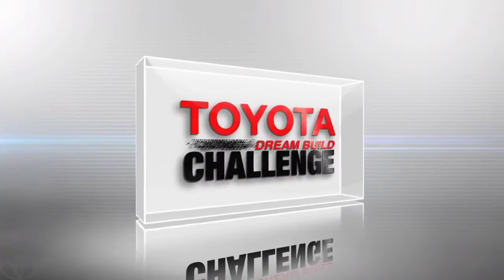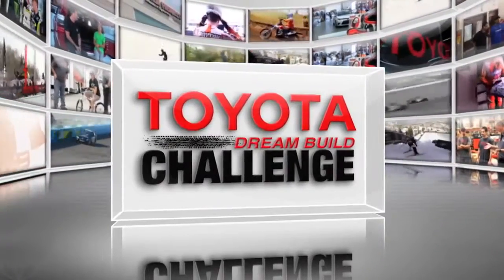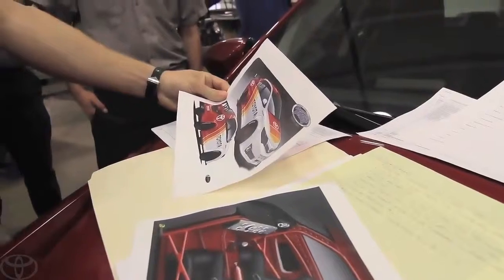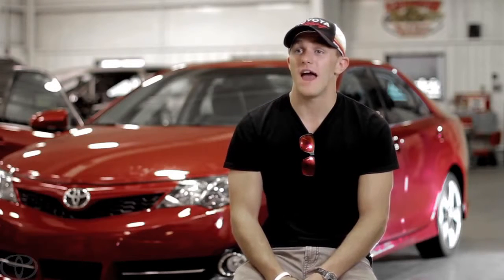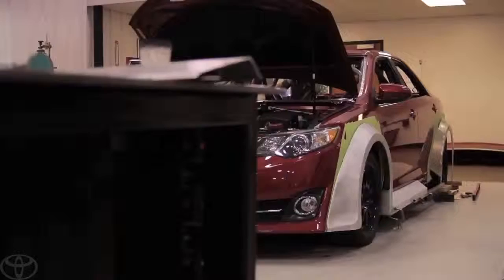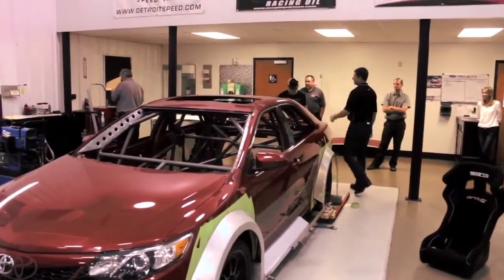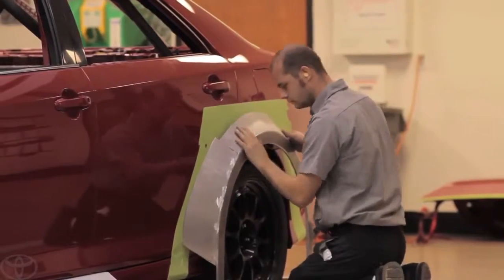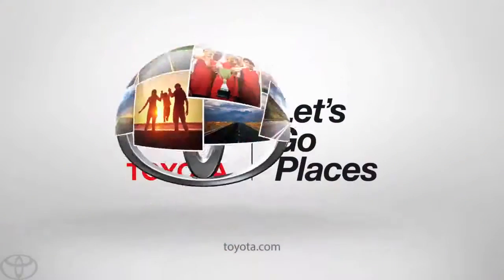Dream Build Challenege Team Kyle Busch CamRally Camry Building Toyota